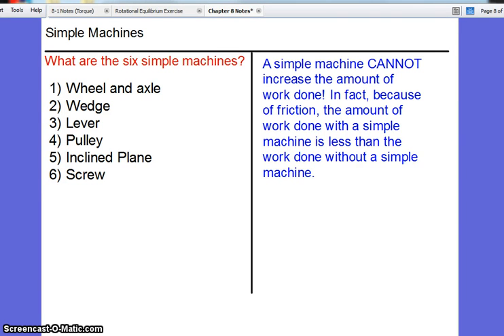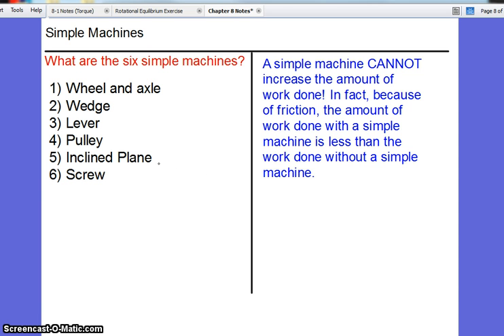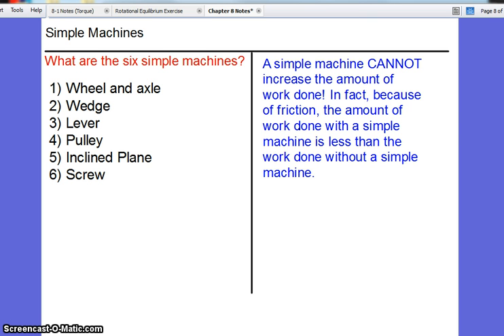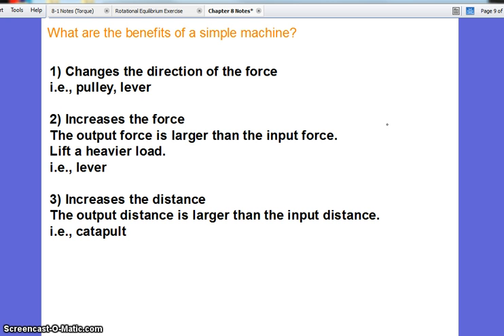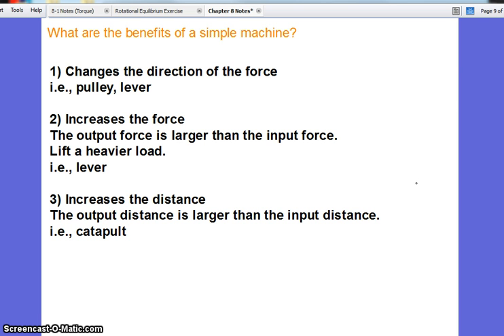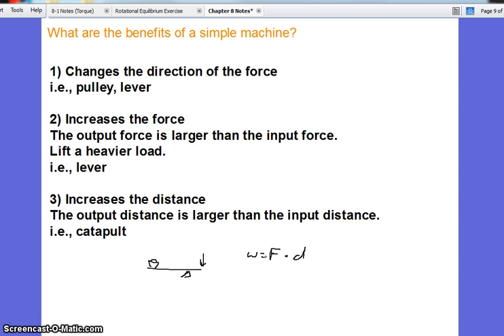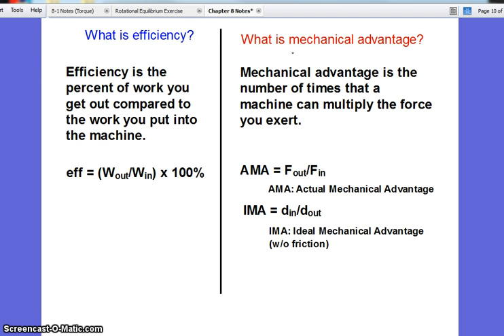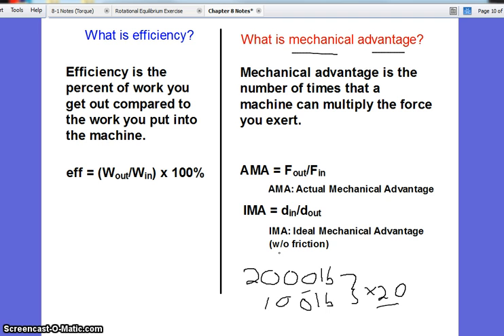Simple Machines Notes